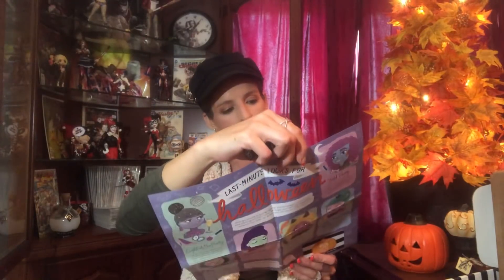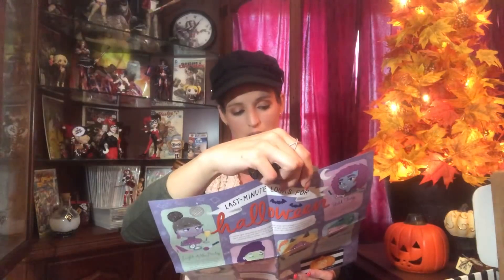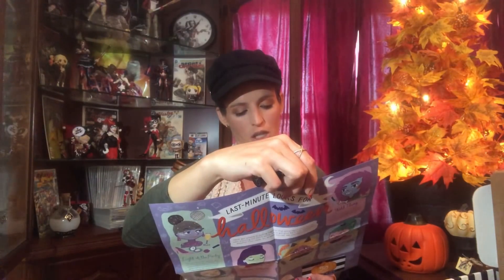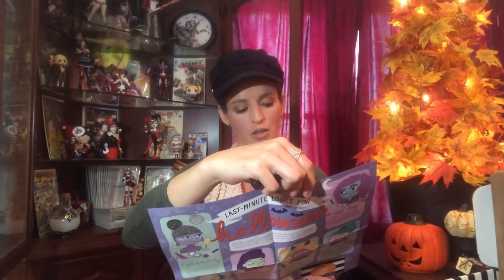Sephora Play Unboxing October 2018|Update and more!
This is my Sephora Play! Subscription Unboxing video for their October 2018 box. Also some updates about me, baby, health, and why I went off on BoxyCharm the way I did.

And if you haven’t subscribed yet, be sure to do so and ring that bell 🛎, so you don’t miss out on new unboxings, new reviews, some how to’s, or all my giveaways.

Or send them to:
Alexandra Blakeman